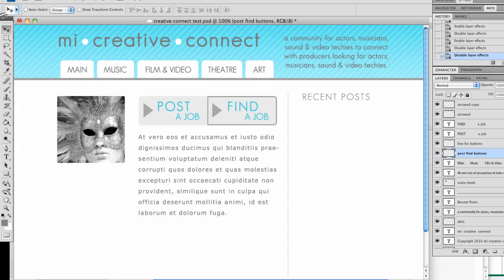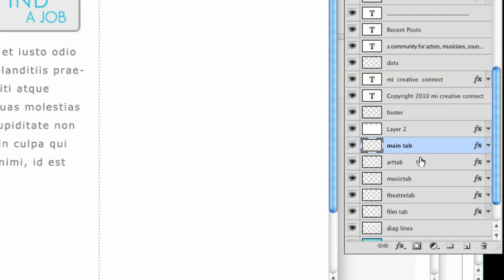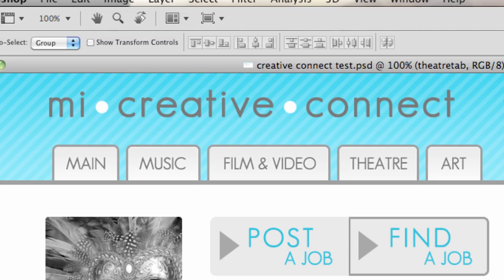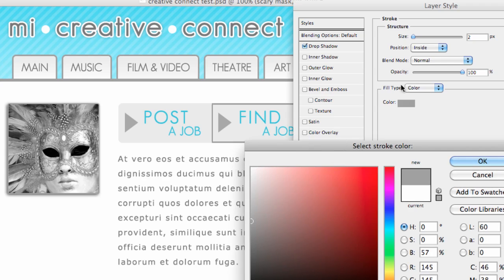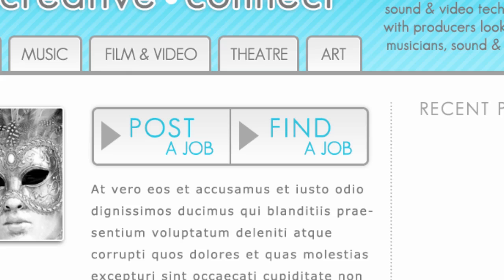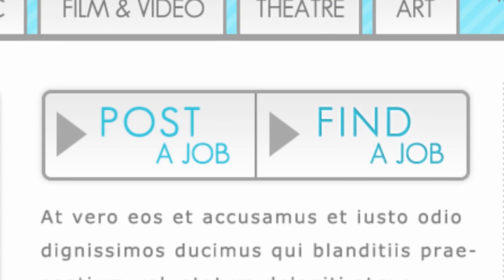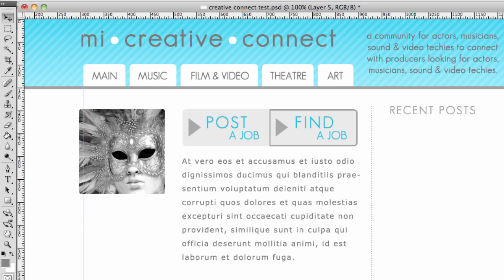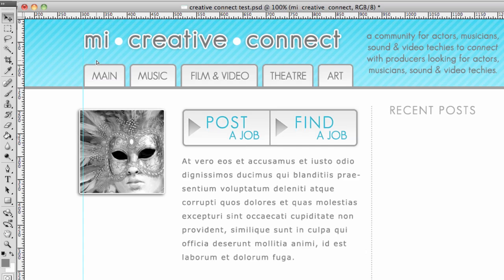Adding Polish to Designs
Adding details to your designs can really spruce them up!